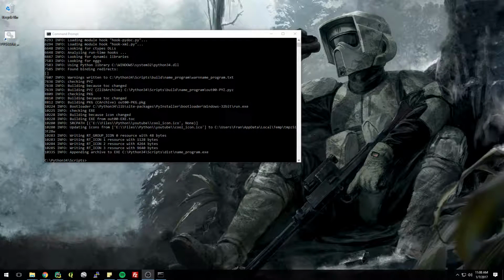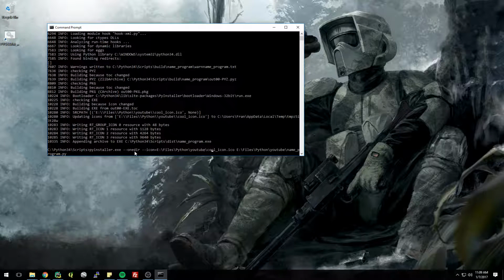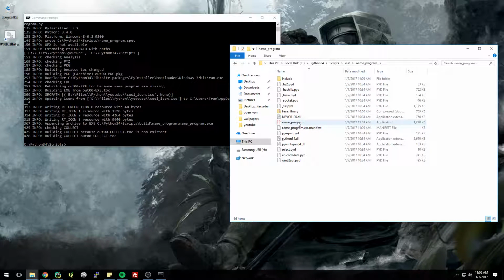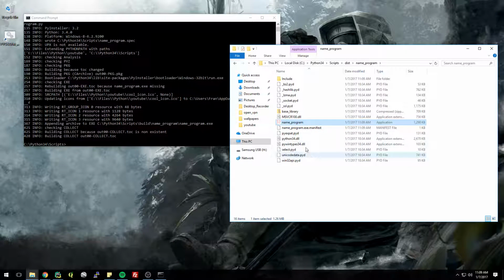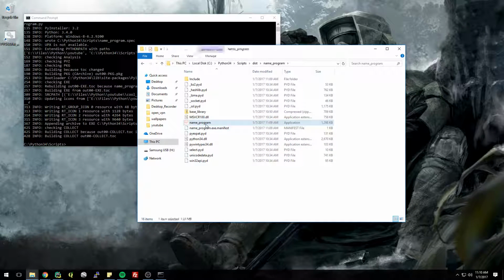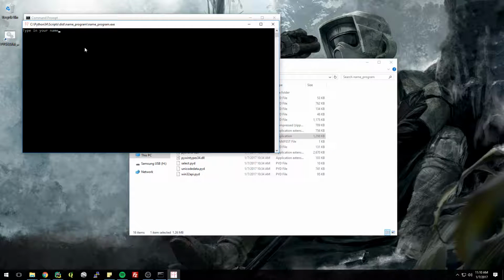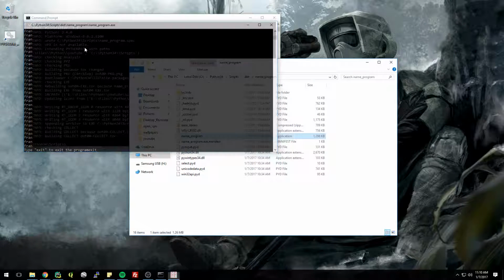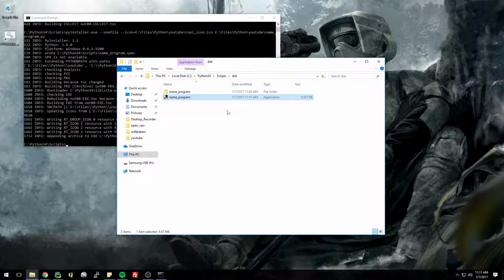4 - One Dir - Pyinstaller For Beginners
Using the One Dir parameter in Pyinstaller